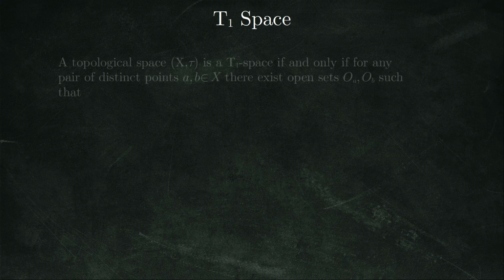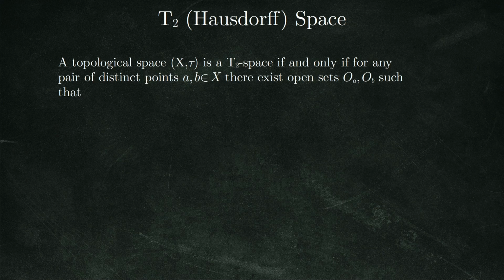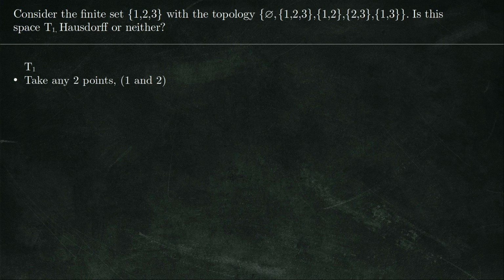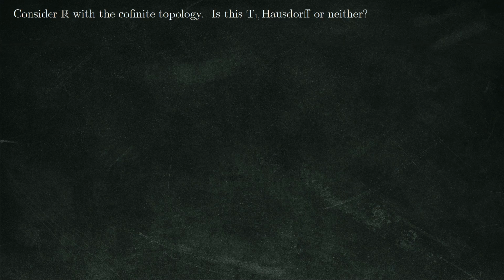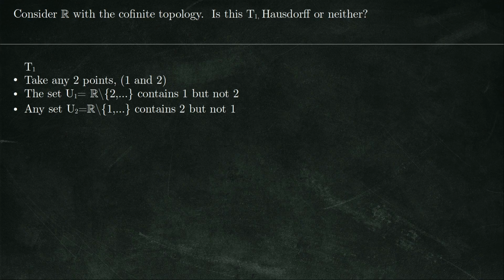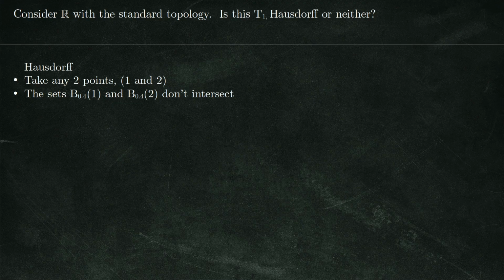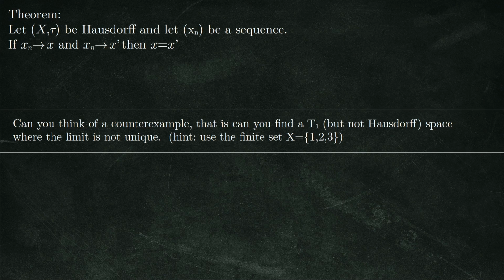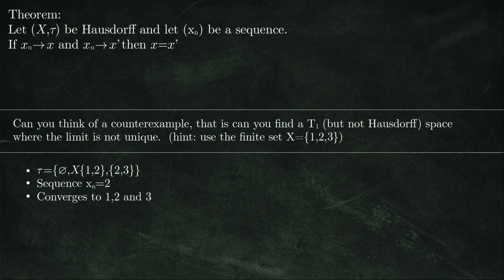Metric and Topological spaces 10: Separation Axioms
In this lesson we look at the notion of T1 and Hausdorff spaces.